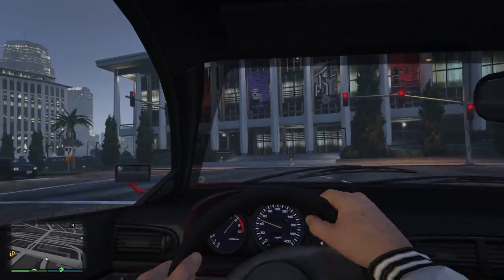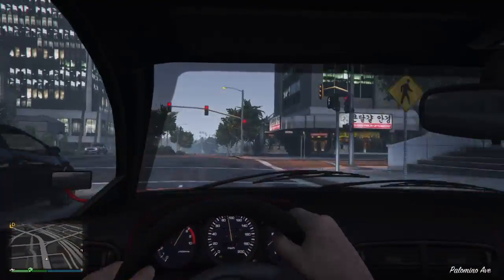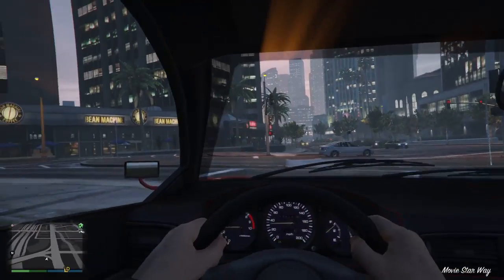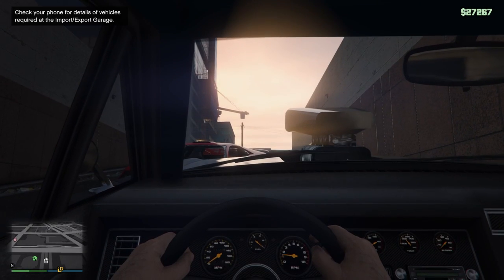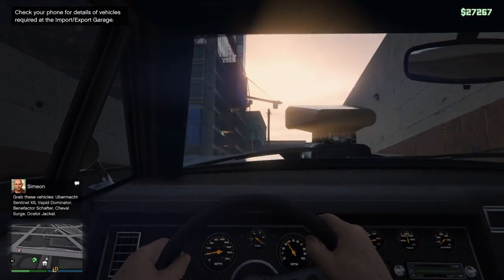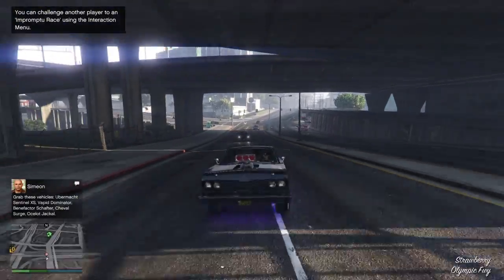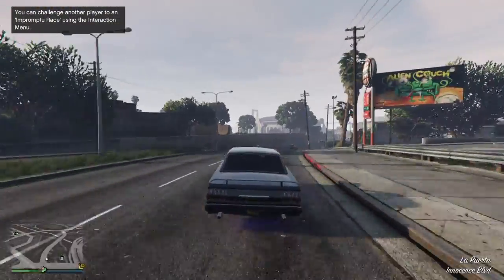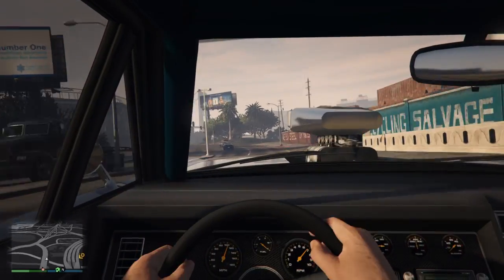Tips on how to make money in GTA V